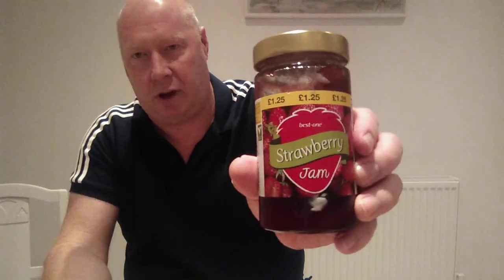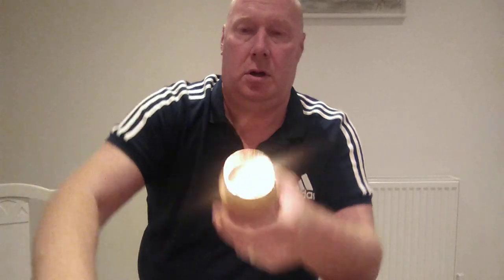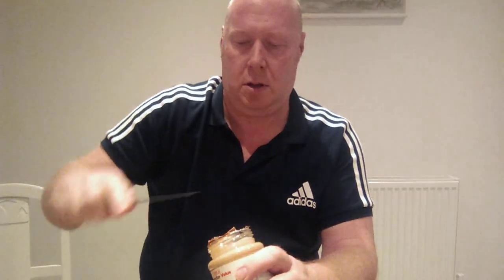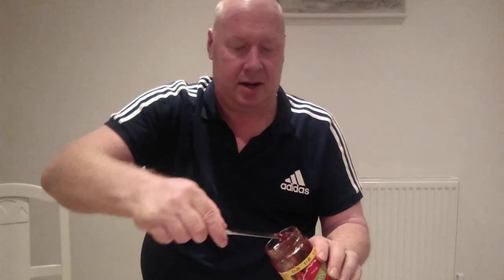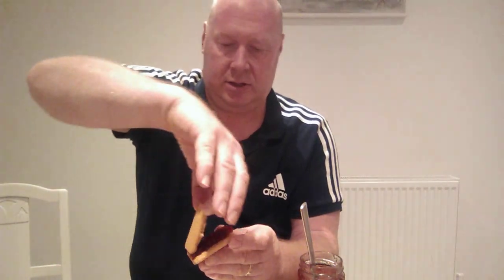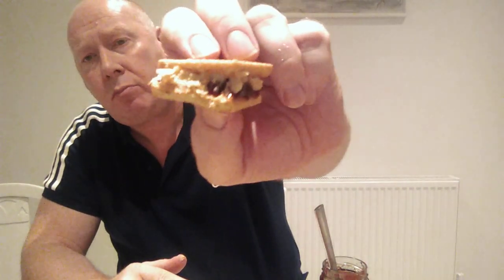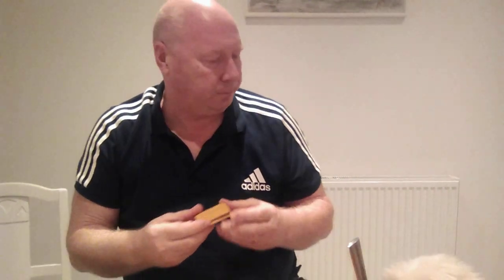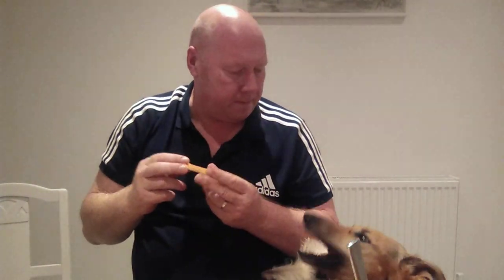My cheaper version of Peanut Butter and Jelly Biscuits.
I did a review of Co-op's Peanut Butter and Jelly Biscuits which were expensive. Here is my cheaper version.